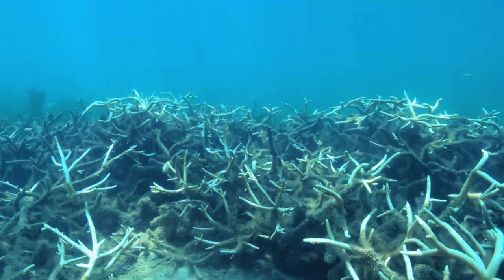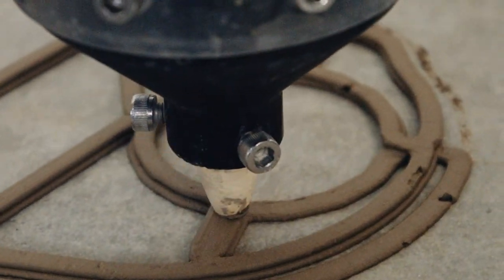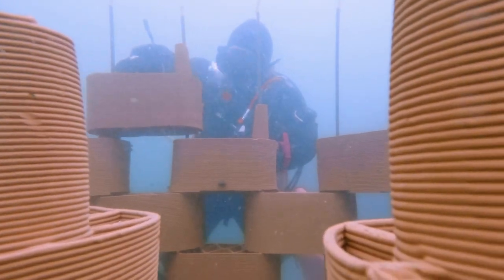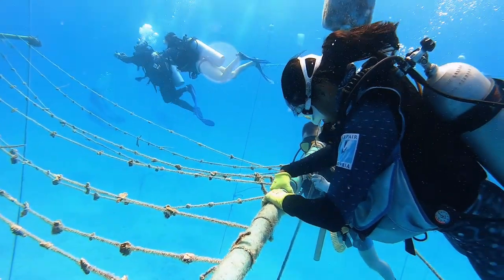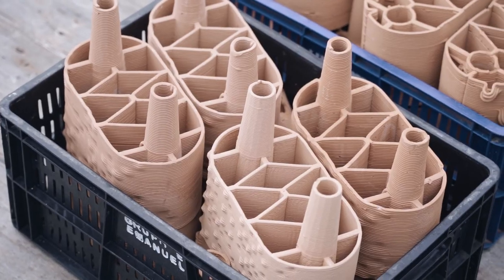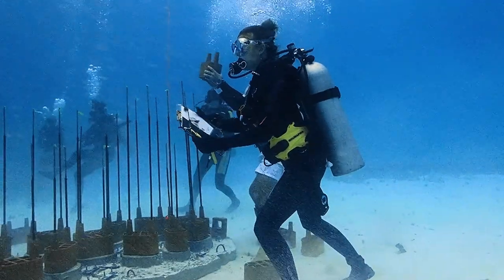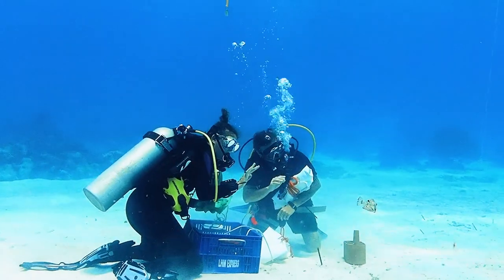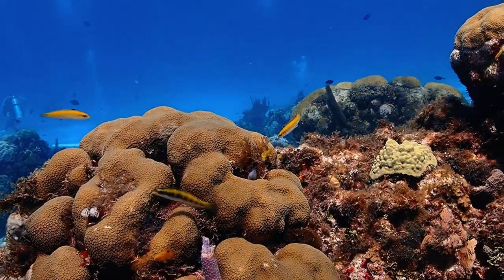rrreefs - Building a coral reef in Colombia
In this video, produced by our fabulous filmmaker Federico Zanini, you can follow our reef-building journey in Colombia.
Follow us on Instgram or LinkedIn @rrreefs to stay in the loop.